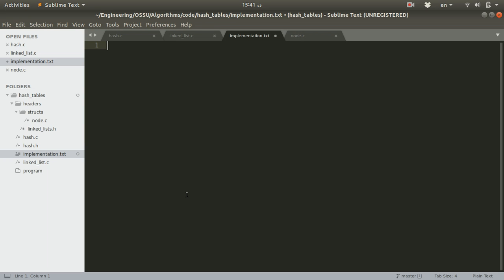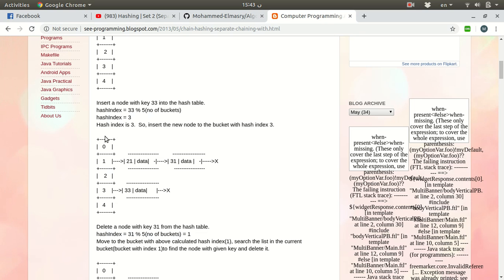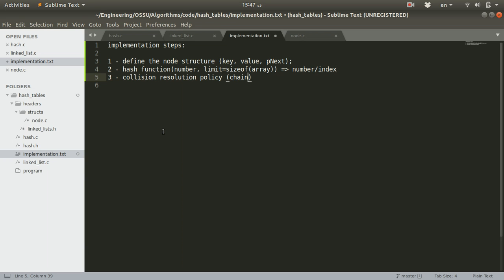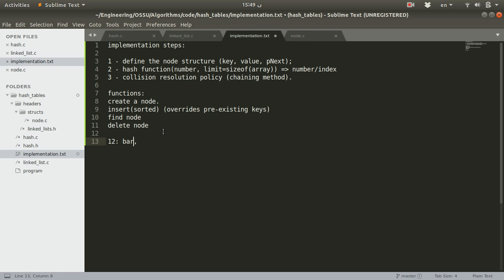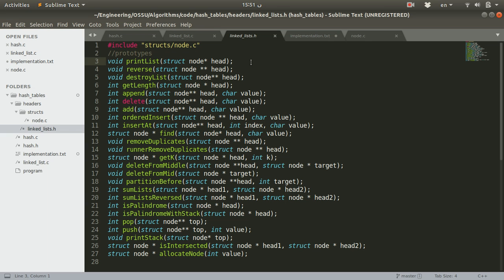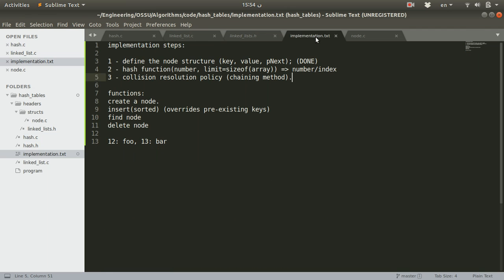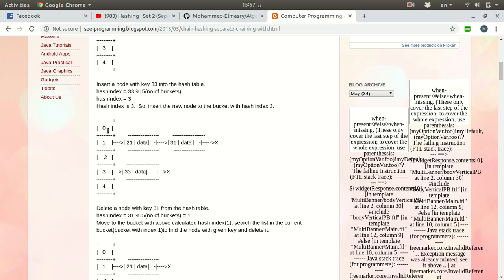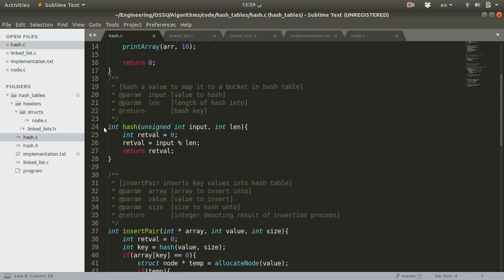hash map concept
Hash map logic and description with introduction to its chaining implementation (don't worry if you don't yet understand jargon like that). This is the first video of a couple to describe the full  required knowledge to implement a hash table (also known as associative array in some programming languages).